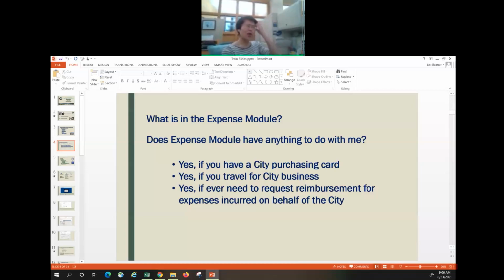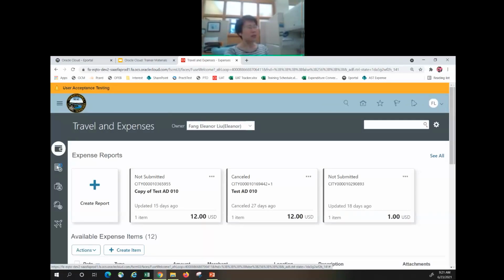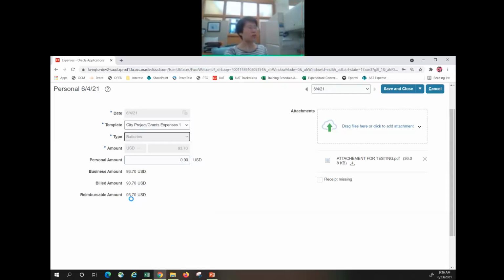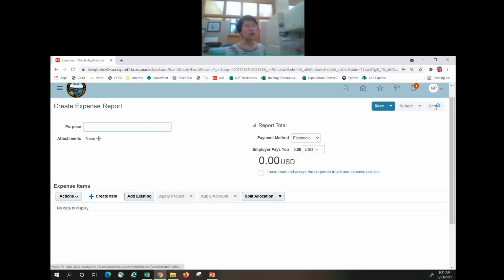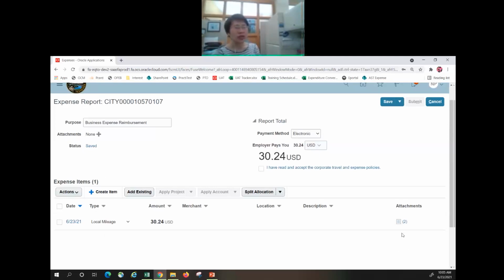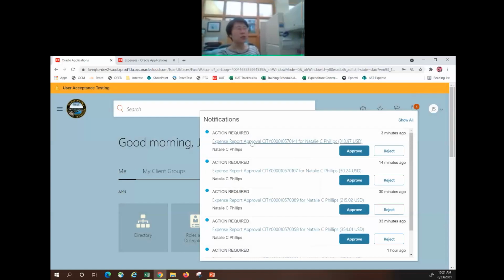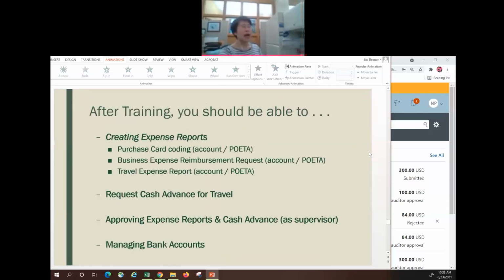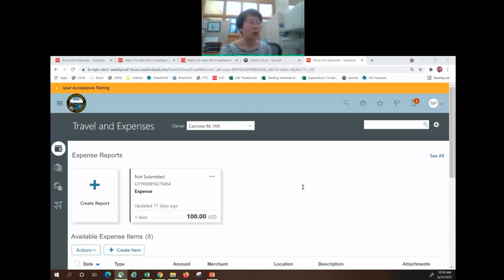Oracle EXP Training 062321